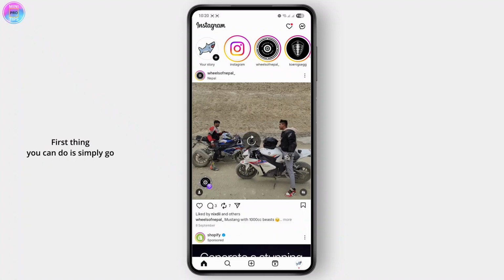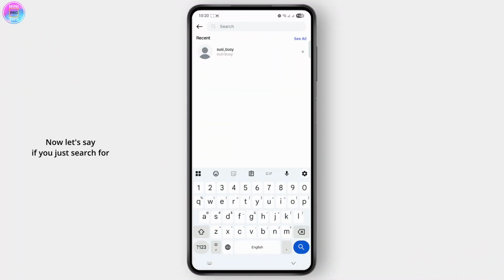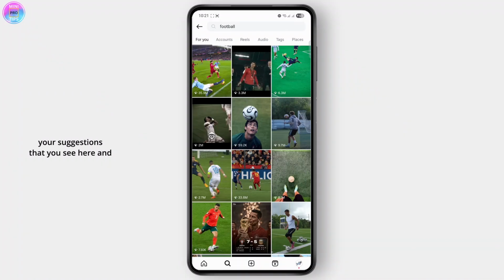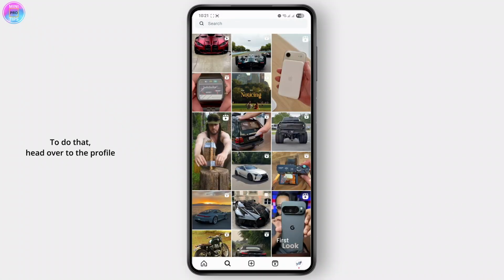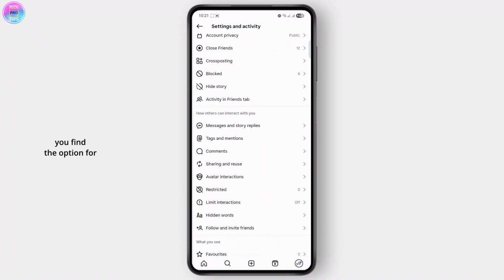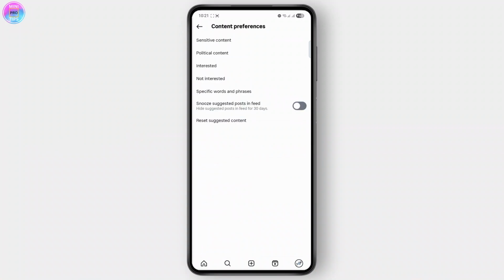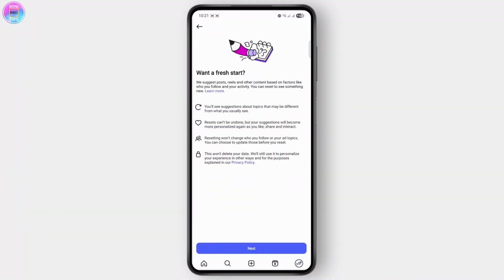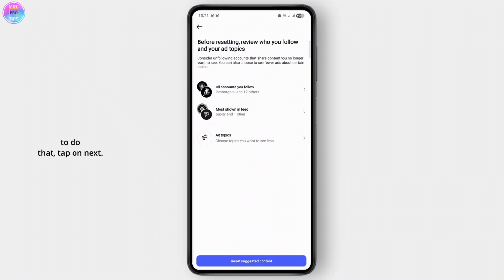How to Delete Instagram Search Suggestions?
Want to delete Instagram search suggestions and clear unwanted history? This video will guide you through the steps on how to delete Instagram search suggestions quickly and easily. Whether you're asking, "How do I delete Instagram search suggestions?" or need help managing your search history, this tutorial has you covered. Learn the steps to clear your Instagram search bar and keep your account clean. Watch now to see how you can delete Instagram search suggestions today!

Timestamps:
00:00 How to Delete Instagram Search Suggestions?
00:06 How Do I Clear Instagram Search History?

Keywords: How to delete Instagram search suggestions delete Instagram search history clear Instagram search suggestions Instagram search bar clear